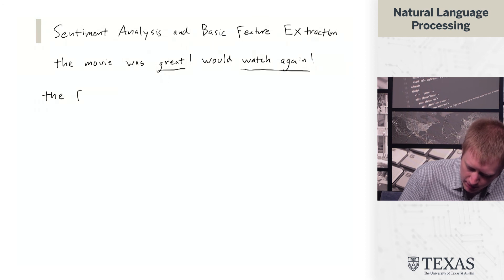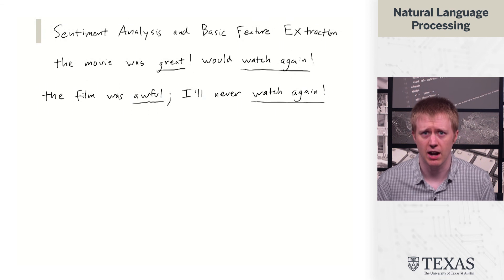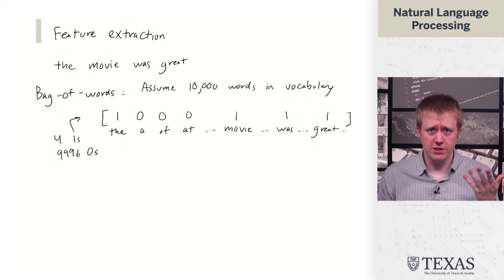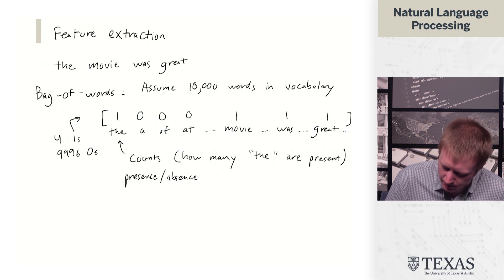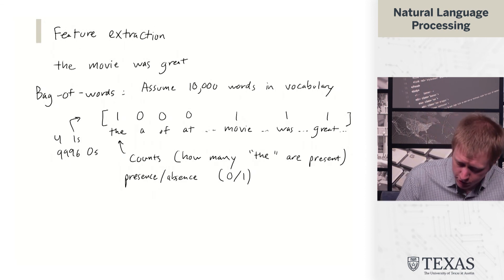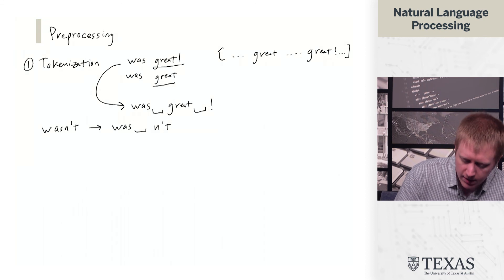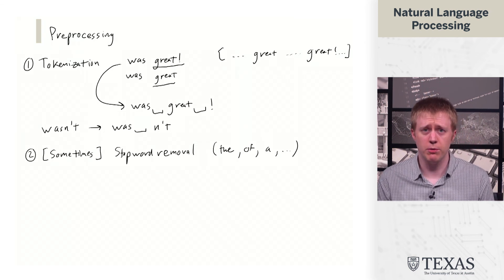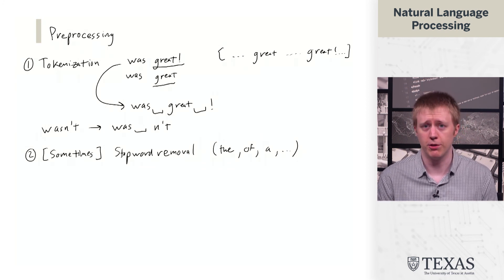Sentiment Analysis and Basic Feature Extraction (Natural Language Processing at UT Austin)